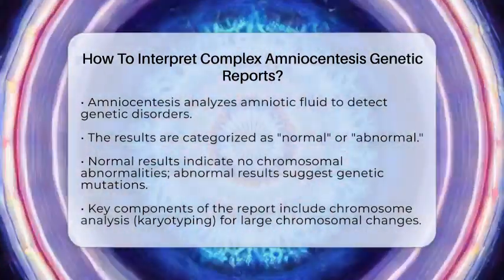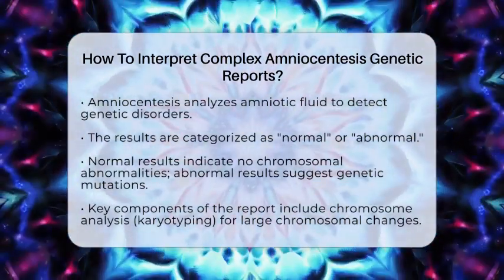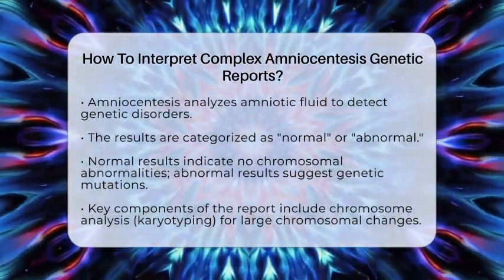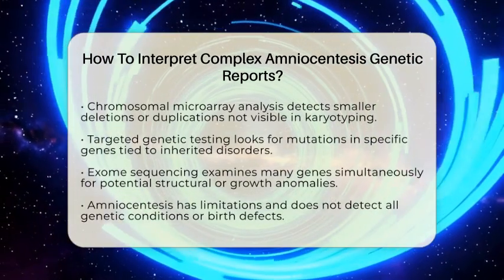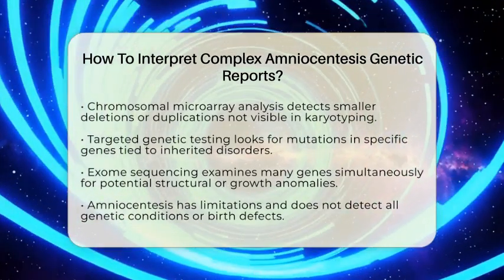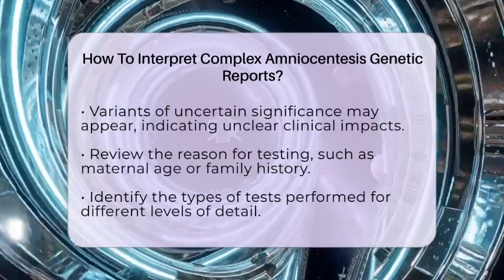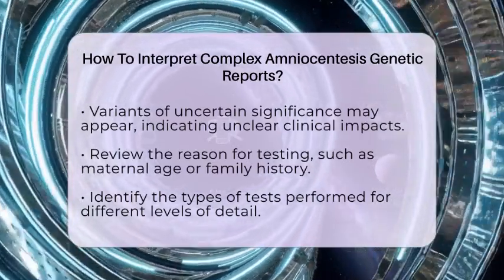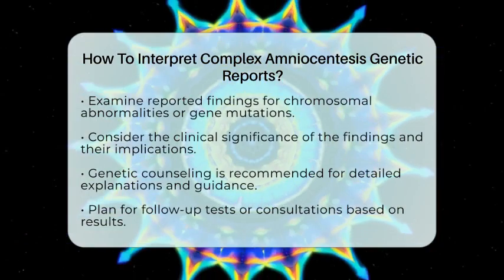How To Interpret Complex Amniocentesis Genetic Reports? - Genetic Wellness for Families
How To Interpret Complex Amniocentesis Genetic Reports? Understanding genetic reports from amniocentesis is essential for expectant parents. In this informative video, we will break down the components of these reports in a straightforward manner. We’ll cover the purpose of amniocentesis, which involves analyzing amniotic fluid to check for chromosomal abnormalities and genetic disorders. You’ll learn about the different types of tests included in the reports, such as chromosome analysis, chromosomal microarray analysis, targeted genetic testing, and exome sequencing. Each test provides unique information that can impact your pregnancy journey.

We’ll also discuss the limitations of amniocentesis and what to do if you encounter variants of uncertain significance in your results. Understanding why the test was performed and the findings reported is crucial for making informed decisions regarding your health and your baby’s health. Consulting with a genetic counselor can help clarify the results and their implications.

Join us as we navigate the complexities of amniocentesis genetic reports, ensuring you feel equipped to understand and discuss these important findings.

About Us: Welcome to Genetic Wellness for Families, your go-to channel for all things related to family genetic testing and hereditary health. We aim to simplify concepts around inherited traits, genetic disorders, and prenatal genetic screening, helping families understand how genetics can affect health. Our content is designed to empower you with knowledge about building a family health history, recognizing genetic risks, and preventing potential issues. We also provide tips for teaching kids about genetics in an approachable way.